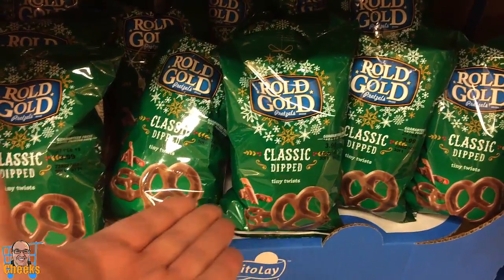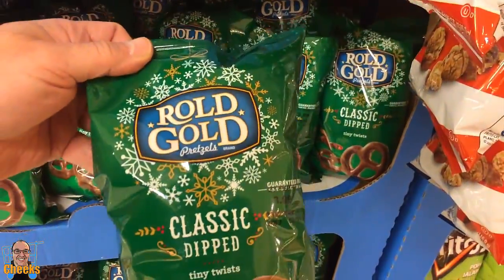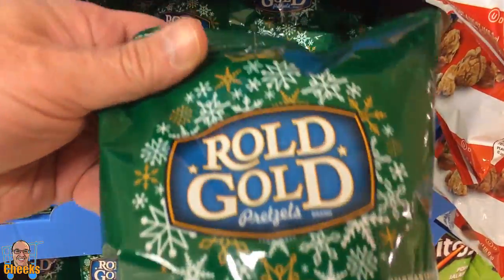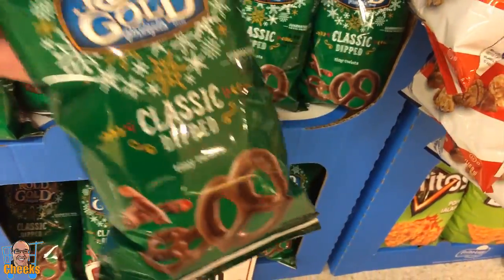Rold Gold Pretzels Review: Christmas Product Ideas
Rold  Gold Pretzels Review: Holiday Classic Dipped Chocolate and Peppermint Dipped Snowflakes - Very festive themed

In this Video Cheeks from Product patrol, a Canadian  Youtuber, with guest Youtuber , Jewel from Essetino Artists, taste test holiday themed Rold Gold pretzels. this a holiday themed christmas product review. Festive themed background